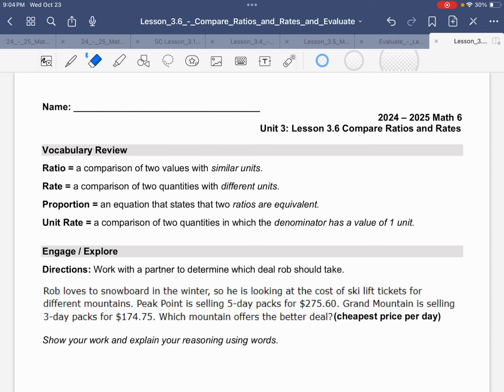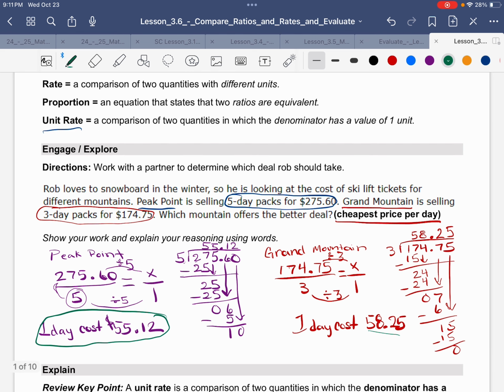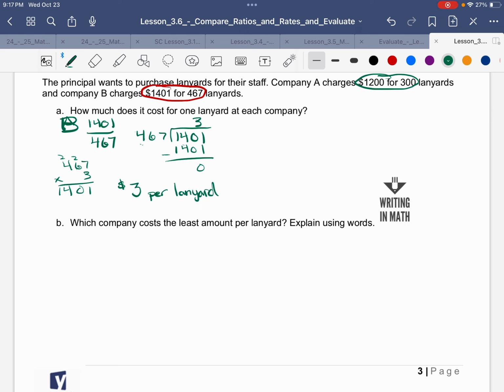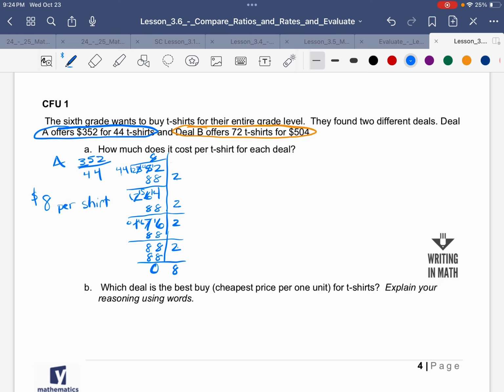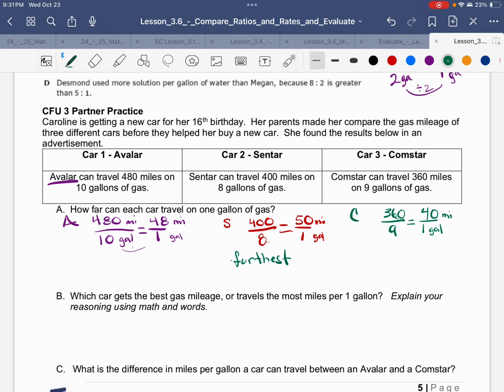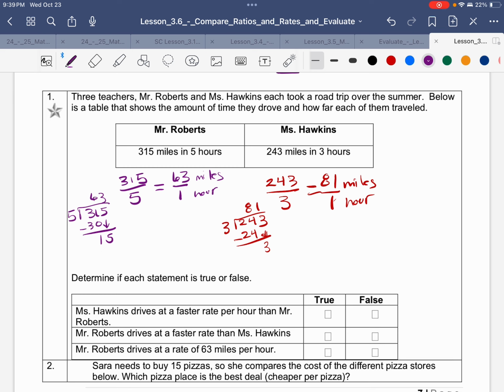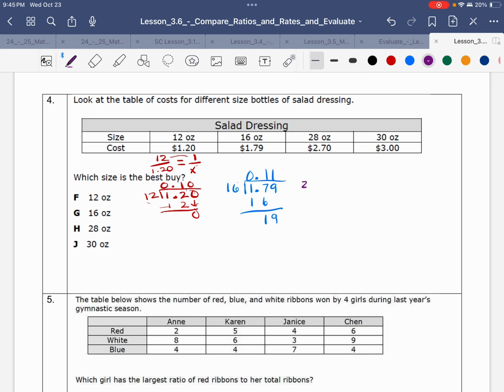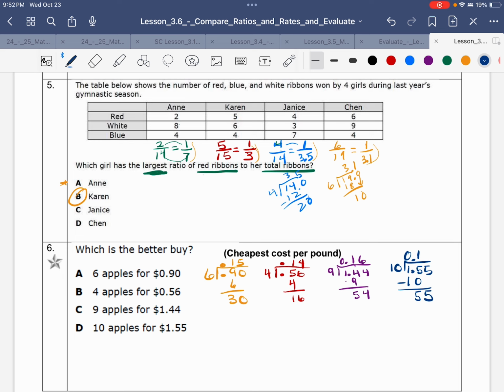October 23, 2024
Lesson 3.6 Compare Rates and Ratios